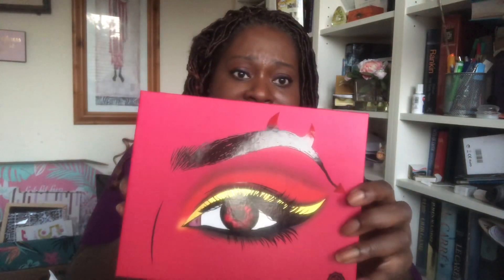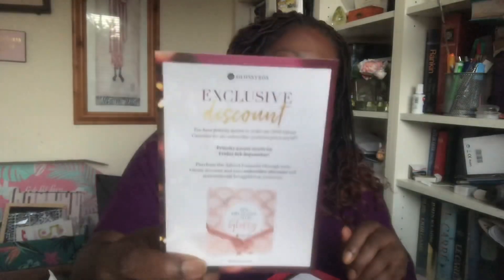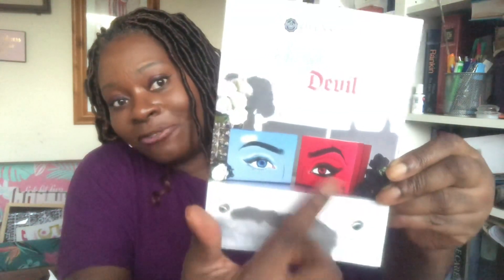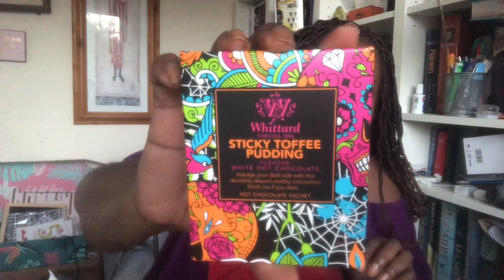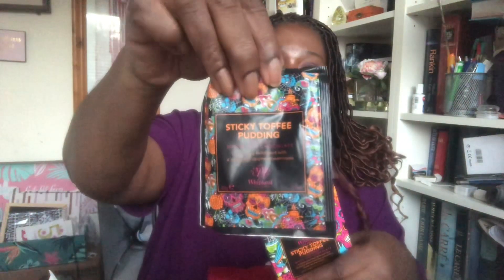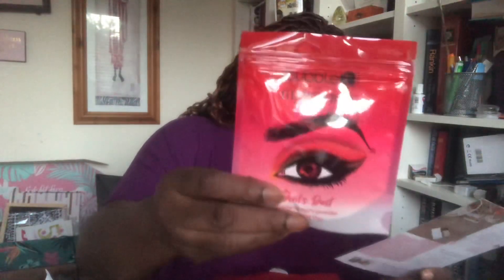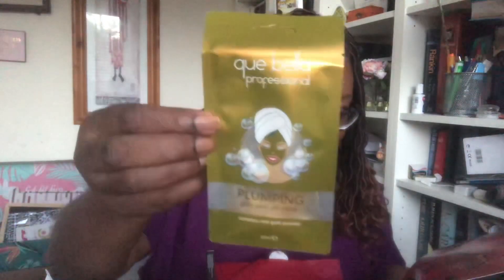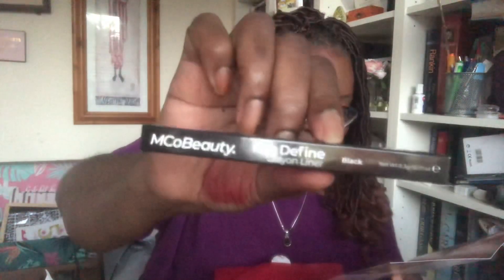Glossy Box “Devilishly Fun” October 2019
GLOSSYBOX
I think it is 20 %, so you'd get your first box for £8 + postage & packaging of £2.95.